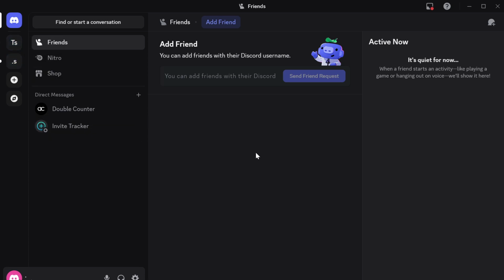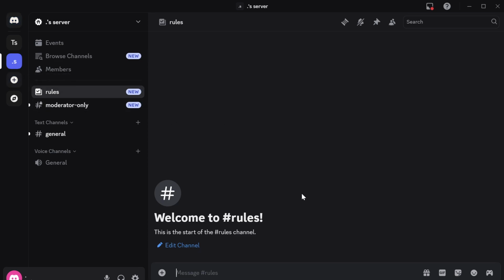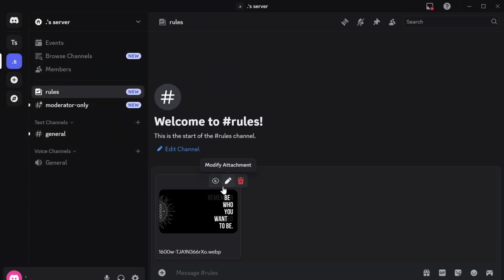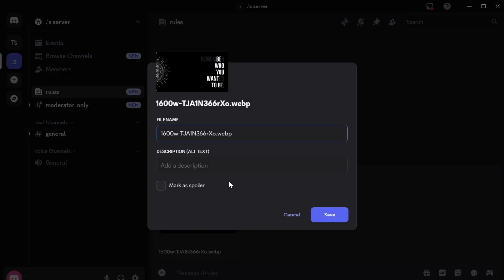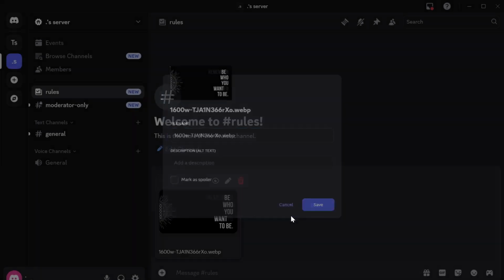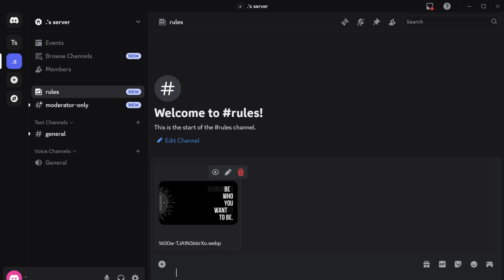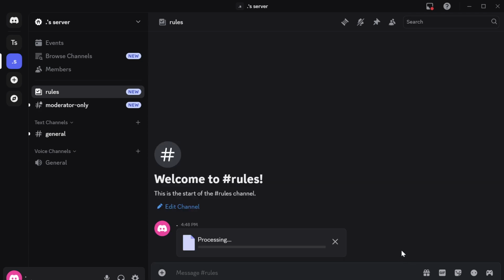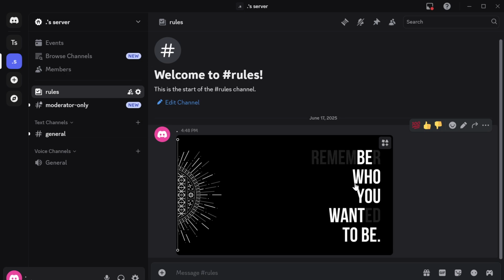How To Send Images in Discord Laptop & Mobile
In this video, how to send images in Discord laptop & mobile is demonstrated with simple steps to help you share pictures quickly across devices. Whether you're chatting on your computer or phone, this tutorial shows the easiest ways to upload and send images in Discord. Perfect for all users!